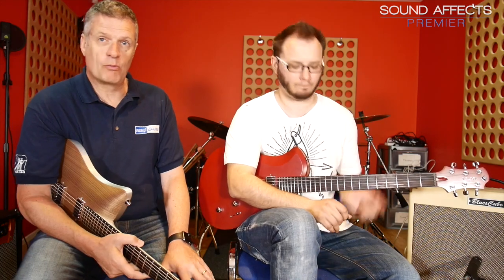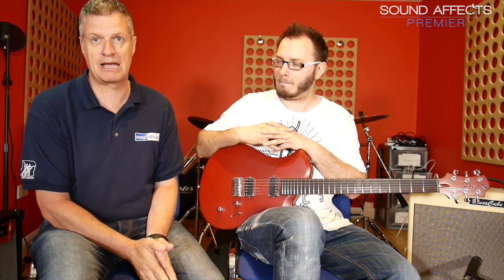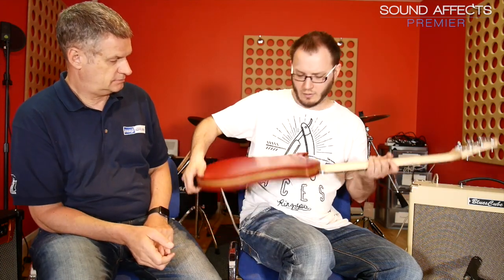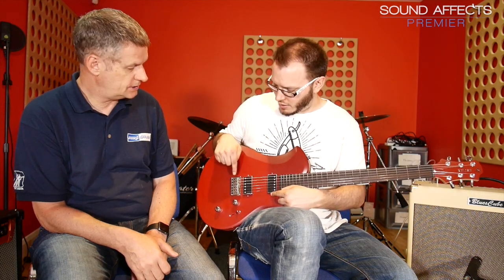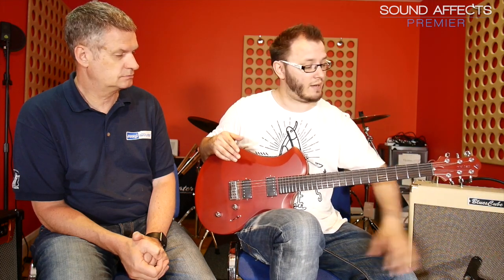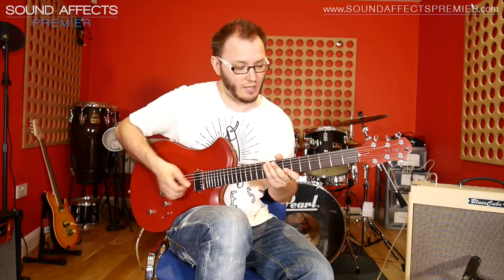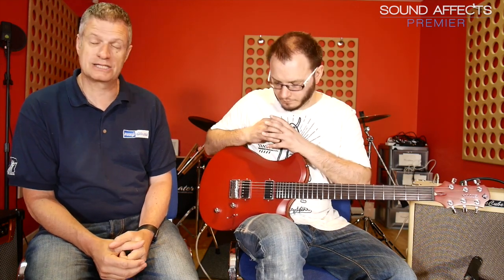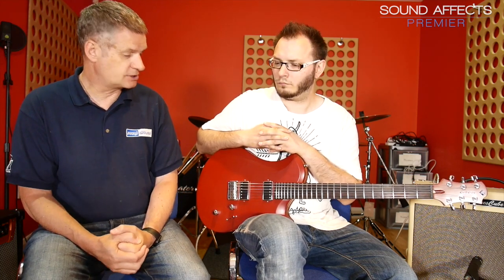Relish Guitars Mary Electric Guitar Demo Review w/ Tom Quayle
Product Information
● Alder Frame With Moulded Wood Veneers
● Made In Switzerland
● Includes Relish Hard Case
● Maple Neck With Woven Bamboo Fingerboard
● Relish Bucker Pickups
● Emerson Electronics

Guitar Specs
● Wood Veneers
● Relish Sandwich Construction
● Semi-Matte Lacquer Finish
● Maple Neck
● Dark Strand Woven Bamboo Fretboard
● 25.59” Scale Length
● 24 Medium Jumbo Stainless Steel Frets
● Modern “C” Neck Shape
● 10” Fretboard Radius
● .840” Neck Measurement at 1st Fret
● .920” Neck Measurement at 12th Fret
● Artificial Resin Nut
● Relish Bucker XV Humbuckers
● Master Volume and Tone Control
● Emerson Electronics
● Gotoh 510Z Tuners

Filmed at Sound Affects Music Studios, Ormskirk